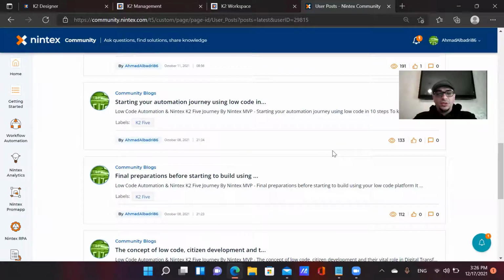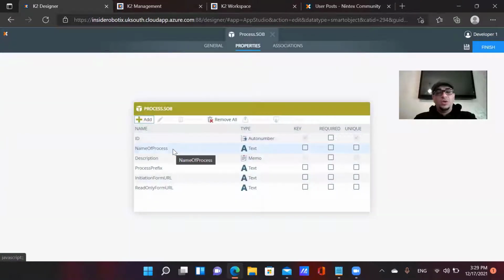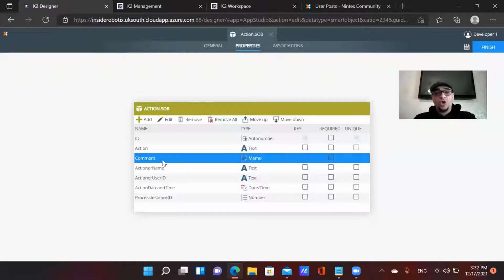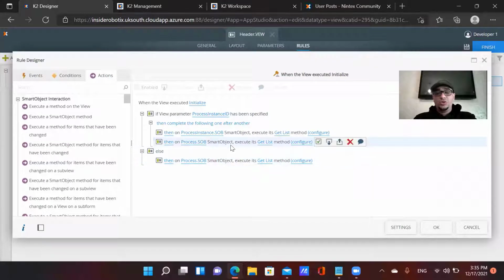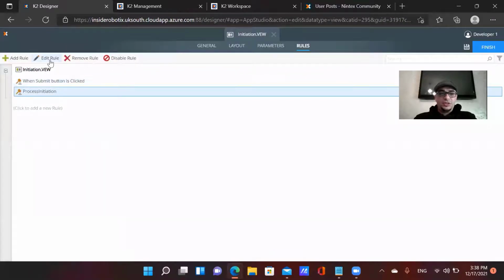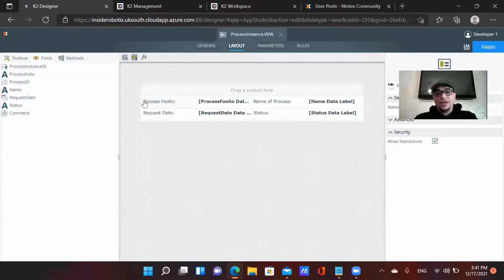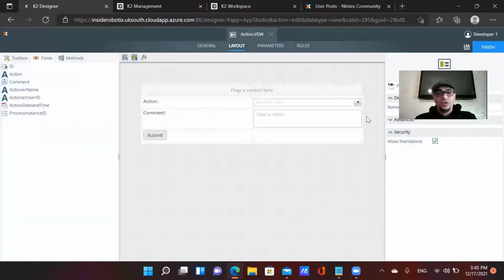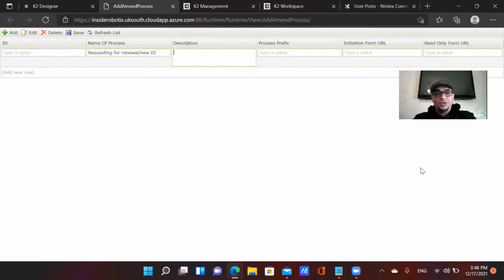Build it Right with Nintex MVP - Essential Common Reusable Objects For Every Nintex K2 Five Project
This video is a technical demonstration for creation of your common reusable objects which are a vital prerequisite to automating corporate processes as their reusable nature will significantly reduce automation delivery time via eliminating build redundancy and create a standard framework for automation.